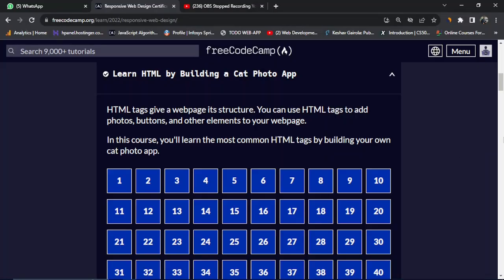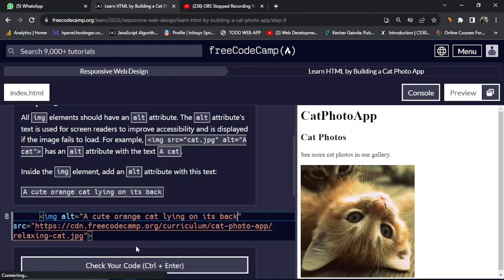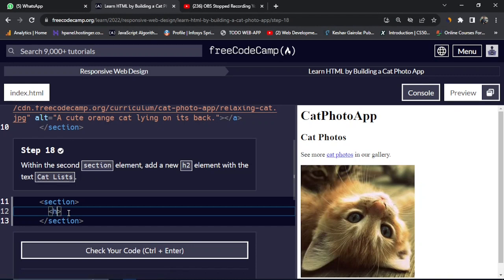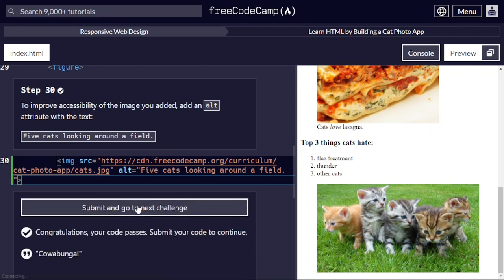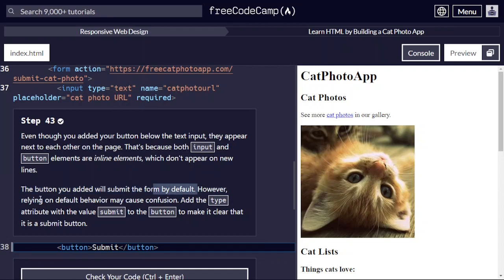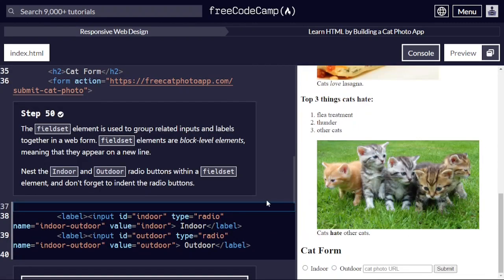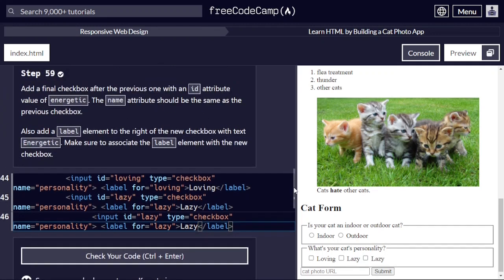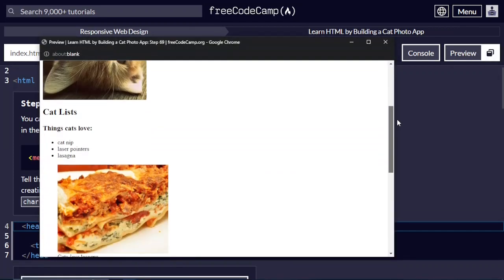Learn HTML By Building a Cat Photo App || Responsive Web Design || freeCodeCamp Reference Video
Hello there!
Follow along with me in Responsive Web Design.

USE HEADPHONES 🎧  (audio quality is not that good)

HTML tags give a webpage its structure. You can use HTML tags to add photos, buttons, and other elements to your webpage.

GO TO STEP  -

00:00 - Intro
02:00 - Step 1
03:38 - Step 2
04:08 - Step 3
04:50 - Step 4
05:25 - Step 5
06:08 - Step 6
06:44 - Step 7
07:27 - Step 8
07:56 - Step 9
08:39 - Step 10
09:59 - Step 11
10:19 - Step 12
12:01 - Step 13
12:46- Step 14
13:46 - Step 15
14:44 - Step 16
15:44 - Step 17
16:14 - Step 18
16:44 - Step 19
17:50 - Step 20
18:14 - Step 21
19:04 - Step 22
20:14 - Step 23
20:54 - Step 24
21:44 - Step 25
22:24 - Step 26
22:54 - Step 27
23:24 - Step 28
23:54 - Step 29
24:24 - Step 30
24:54 - Step 31
25:54 - Step 32
26:26 - Step 33
26:56 - Step 34
27:36 - Step 35
27:56 - Step 36
29:00 - Step 37
29:30 - Step 38
29:46 - Step 39
30:16 - Step 40
31:16 - Step 41
31:26- Step 42
32:46 - Step 43
33:46 - Step 44
34:56 - Step 45
35:46 - Step 46
36:06 - Step 47
38:16 - Step 48
39:16 - Step 49
41:16 - Step 50
42:26 - Step 51
43:16 - Step 52
44:06 - Step 53
44:26 - Step 54
45:16 - Step 55
45:56 - Step 56
46:46 - Step 57
47:56 - Step 58
48:38 - Step 59
50:00 - Step 60
52:50 - Step 61
53:46 - Step 62
54:10 - Step 63
54:36 - Step 64
55:00 - Step 65
55:40 - Step 66
56:16 - Step 67
56:30 - Step 68
56:46 - Step 69
57:00 - Outro